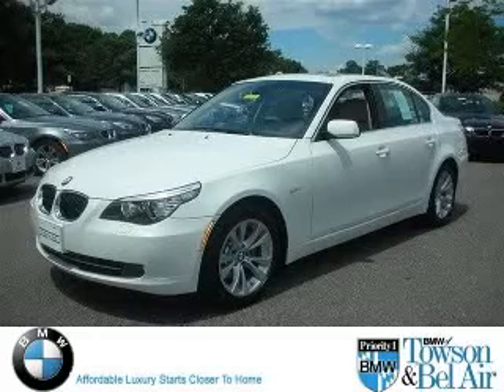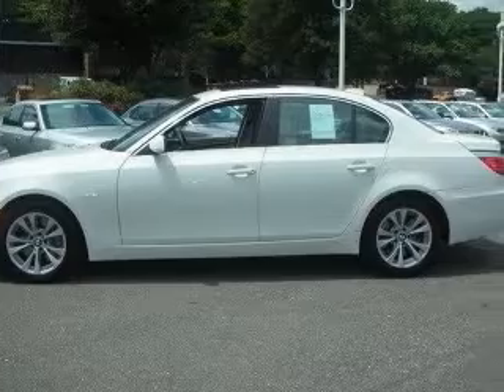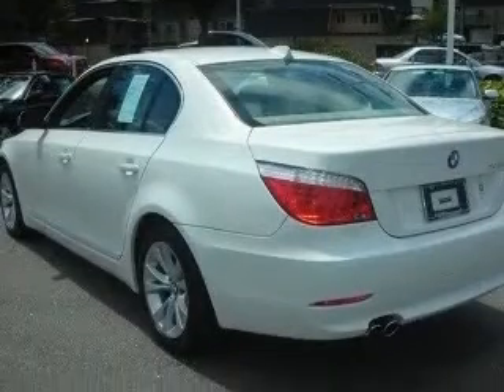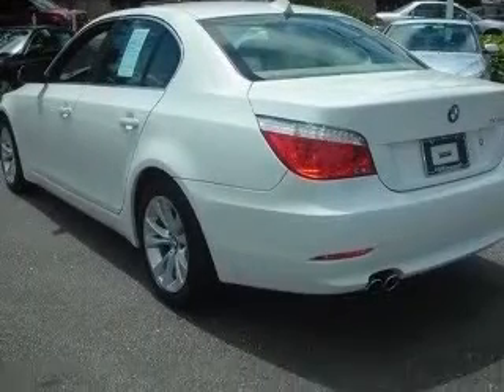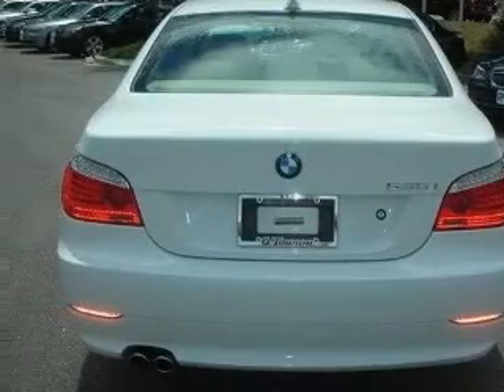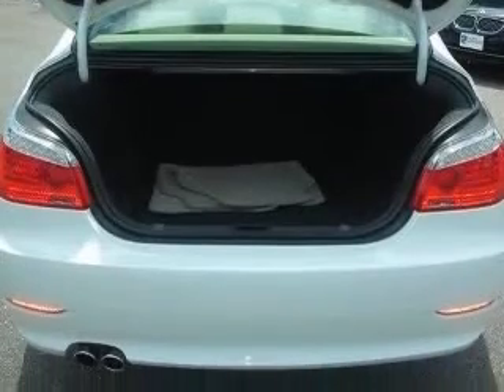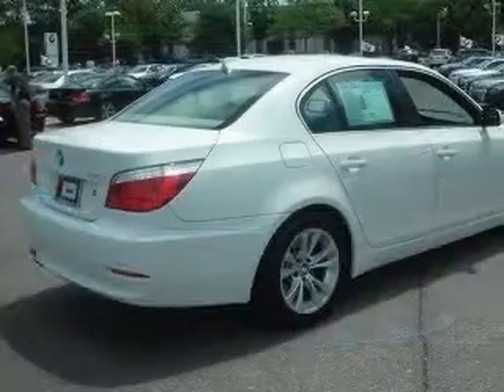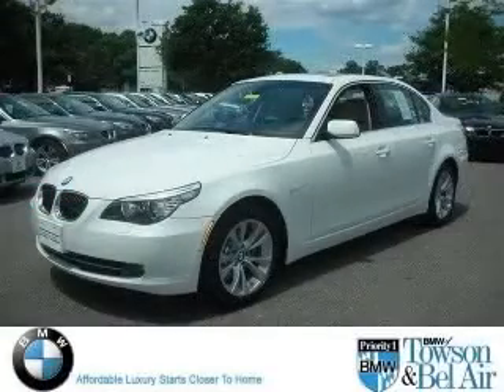2009 BMW 535 Liberty Mazda2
Liberty Mazda2

2009 BMW 535 i
Engine: 3.0L 6 cyls
Color: Alpine White
Mileage: 12,740